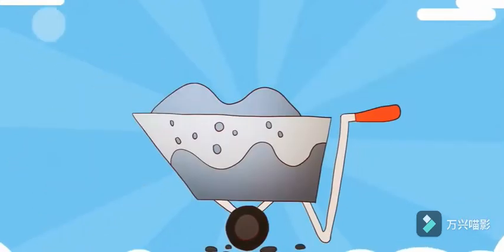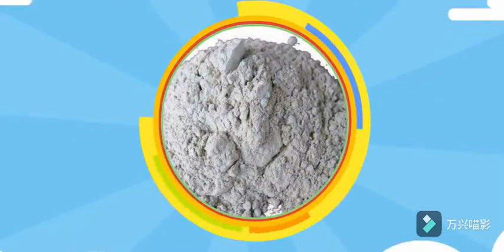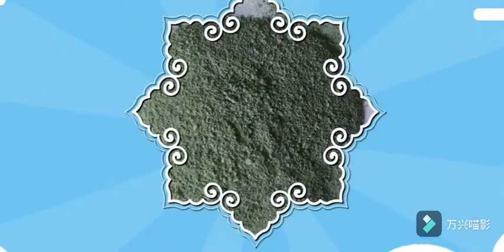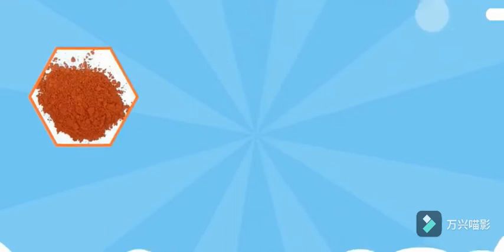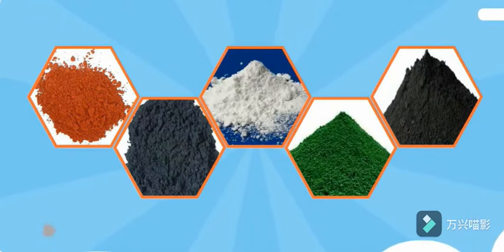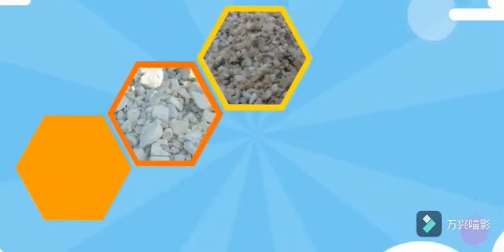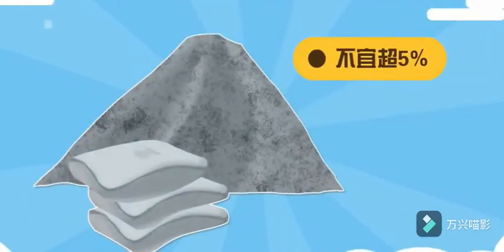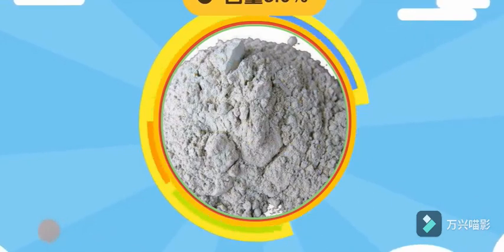white cement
white cement and 525 white cement